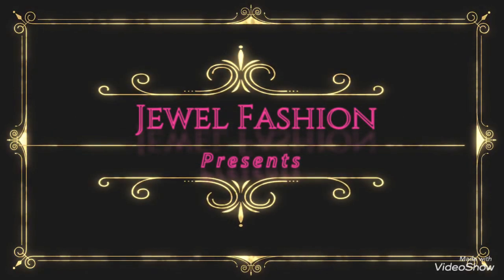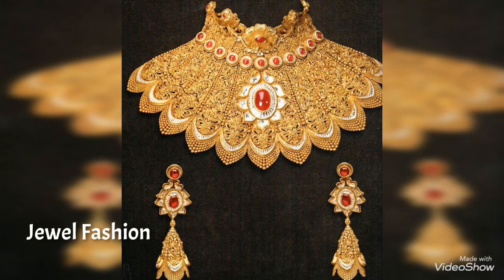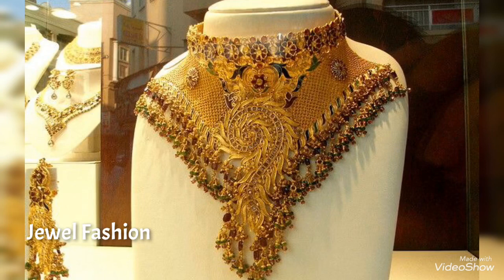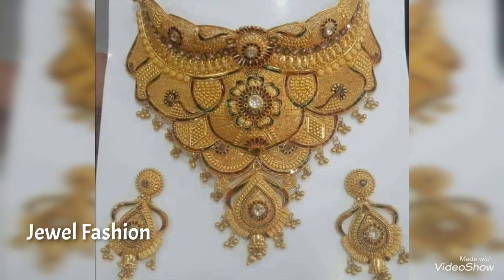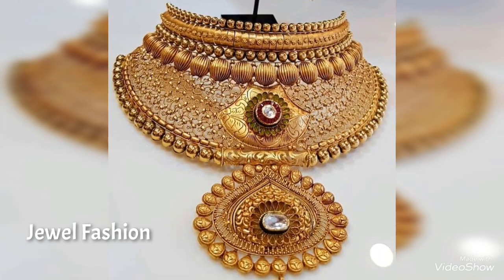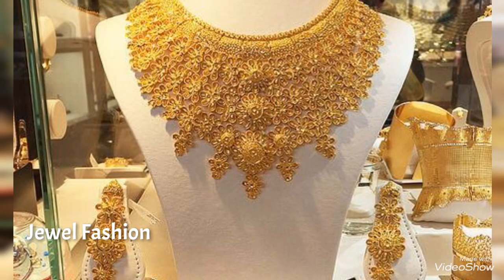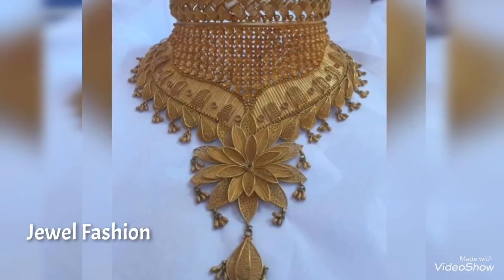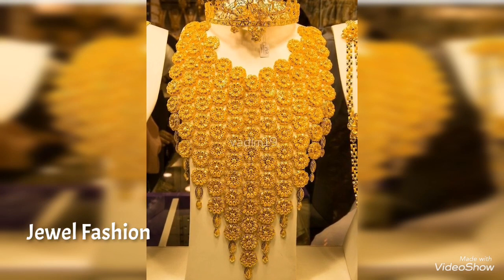Dubai Gold Choker Designs | Latest Dubai Gold Necklace Collections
bringing you all these amazing dubai style gold necklace designs